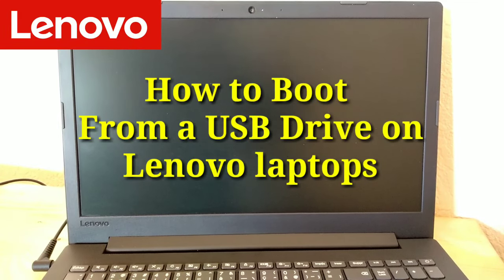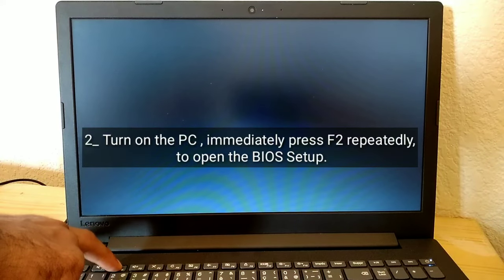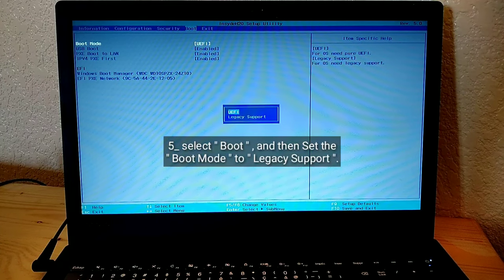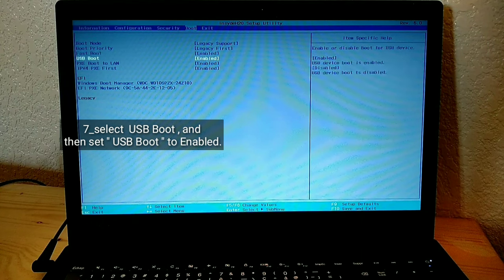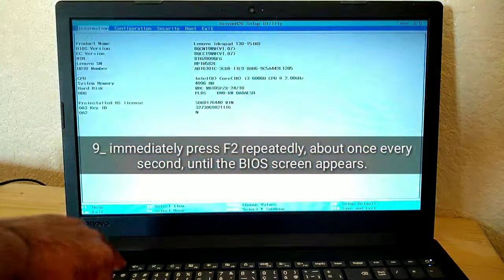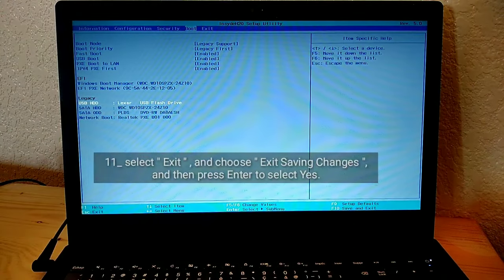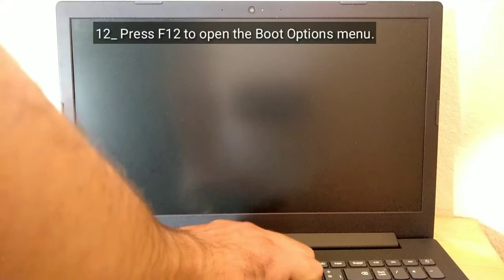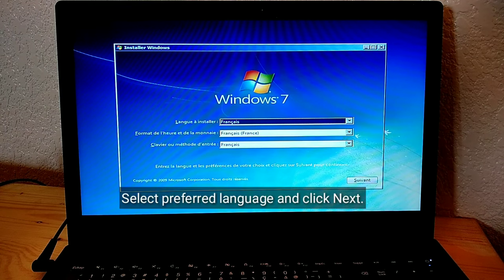How to Boot From USB on Lenovo laptops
Welcome, you can boot from USB on Lenovo laptops
how to boot from usb drive on lenovo laptop

how to boot from pen drive in lenovo laptop
how to boot my lenovo laptop from usb
how to boot from usb lenovo yoga
how to boot from usb lenovo ideapad
how to boot from usb lenovo Thinkpad
how to boot from usb on lenovo laptop windows 7
how to boot from usb on lenovo laptop windows 10
boot from usb lenovo laptop
can't boot from usb lenovo laptop
how to enable usb boot in bios lenovo
boot from usb in lenovo laptop
boot from usb on lenovo laptop
how to boot from usb windows 7 lenovo laptop
not able to boot from usb lenovo laptop
lenovo laptop can't boot from usb
boot from usb on lenovo
lenovo thinkcentre boot from usb windows 7
lenovo thinkpad boot from usb windows 7
lenovo ideapad 330 boot from usb windows 7
lenovo ideapad 100 boot from usb windows 7
lenovo desktop boot from usb windows 7
how to boot from usb lenovo thinkpad windows 7